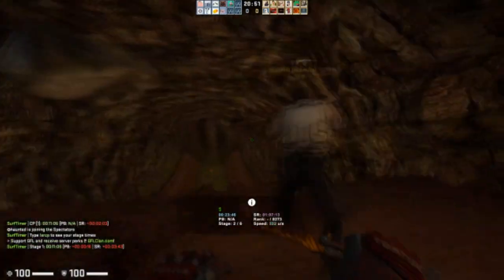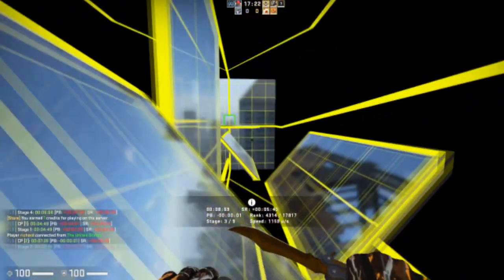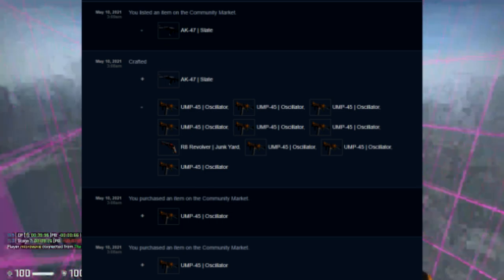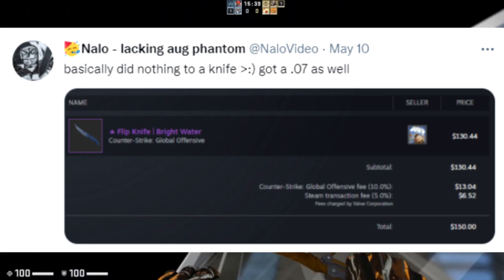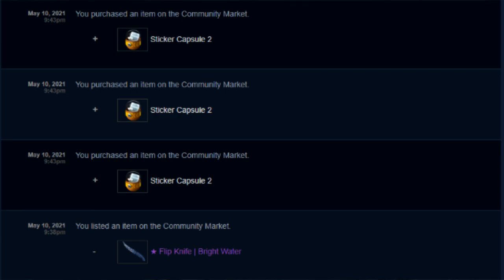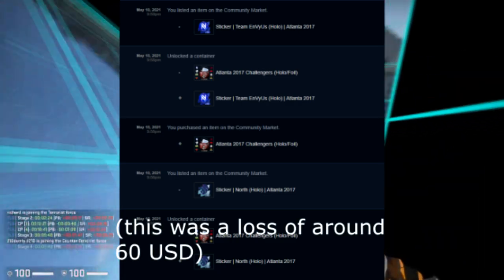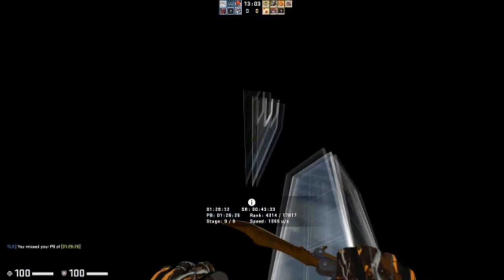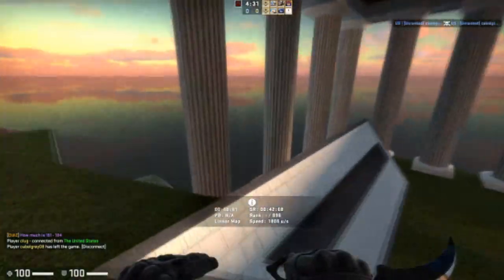CS:GO NOTHING TO A KNIFE IN 2 DAYS | RNG Blessed Me!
I'm not endorsing gambling on CS cases by the way, this video is just for entertainment and to show a bit of a lucky journey I pulled off since it was lucky enough to be video worthy in my eyes. Anyway, hope you enjoy!

//SOCIALS:
SOCIALS\\

//NALO
NALO\\